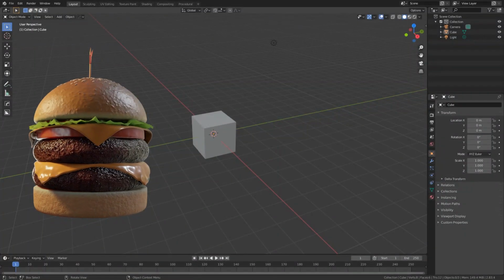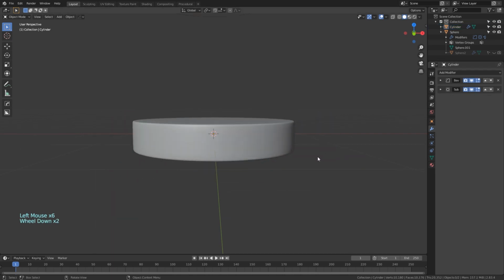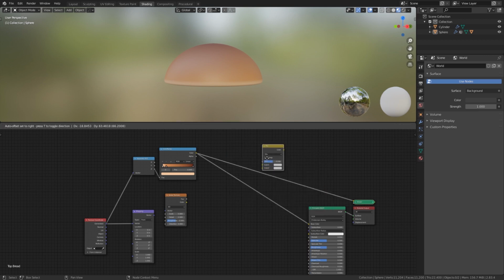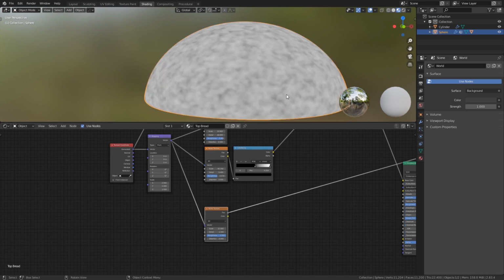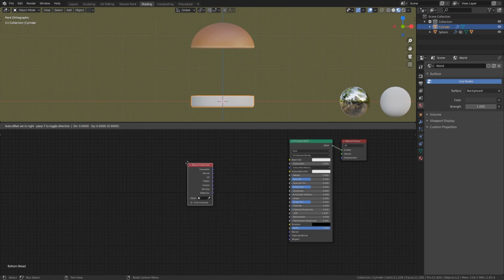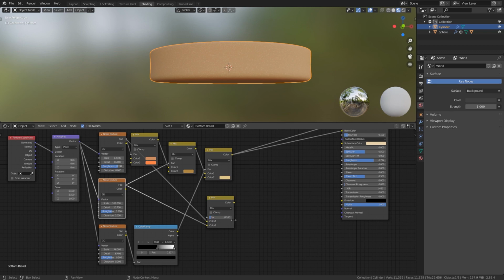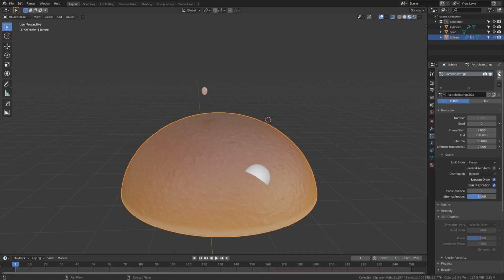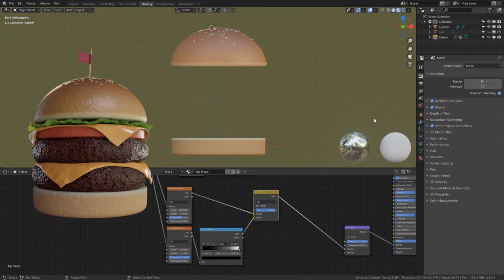How to make a Hamburger with procedural textures - Part 1 - Blender Tutorial